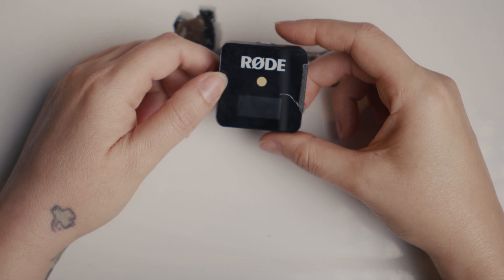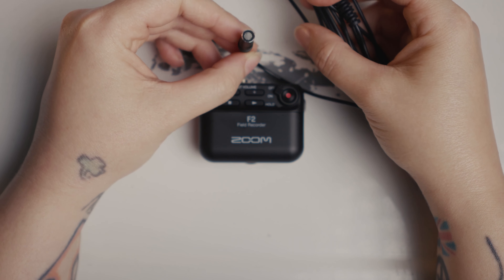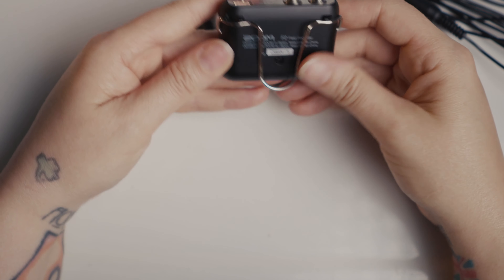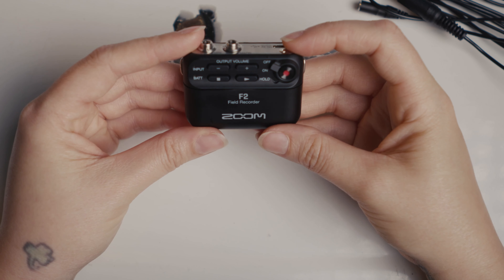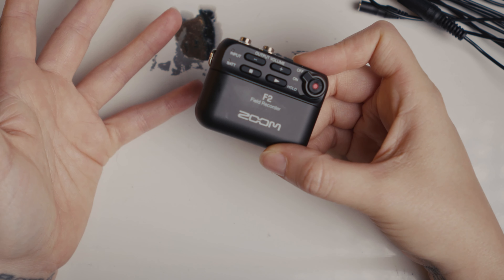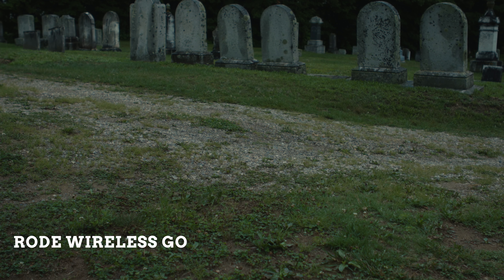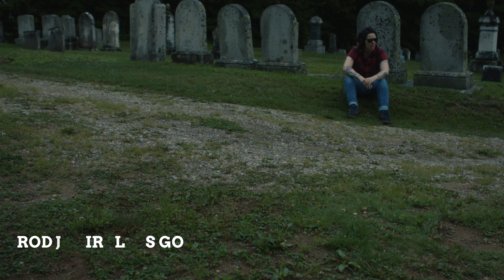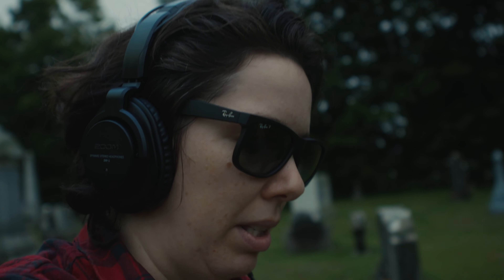Zoom F2 VS RODE Wireless GO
Today I'm using the Zoom F2 Field Recorder for the first time and I am really excited to see how it fits into my work flow and potentially makes my audio recording in the field a whole lot more manageable. I'm a huge fan of RODE and Zoom microphones!